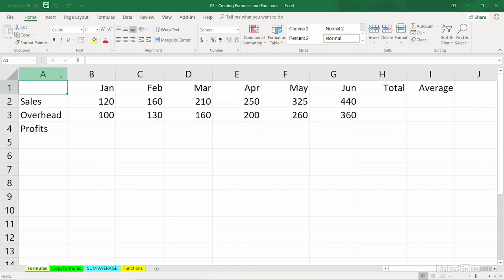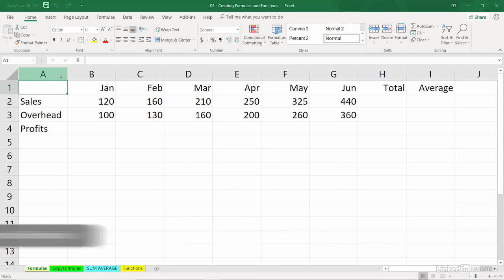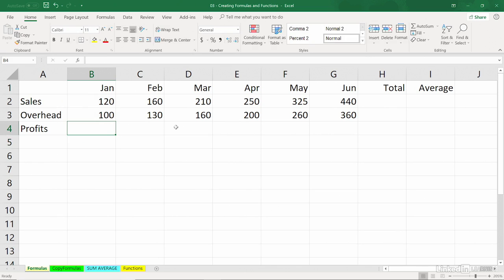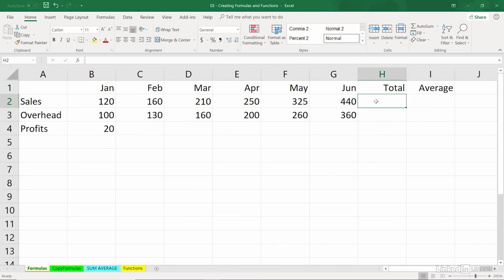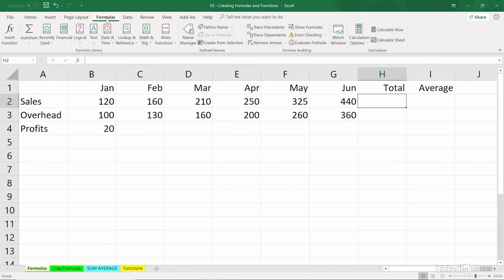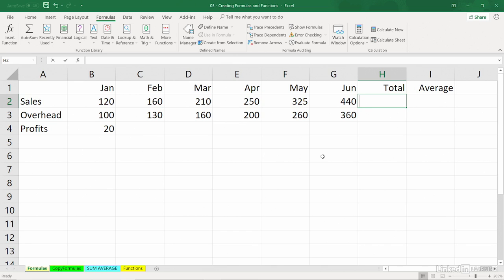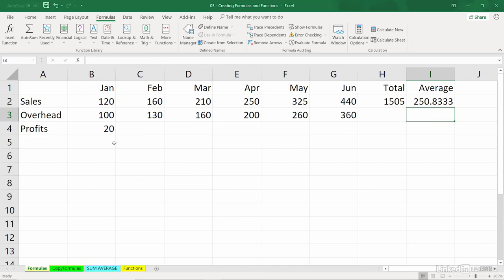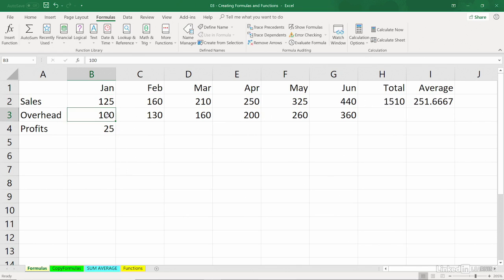Using simple formulas in Excel | Excel 365